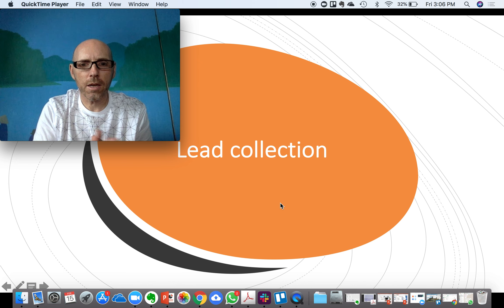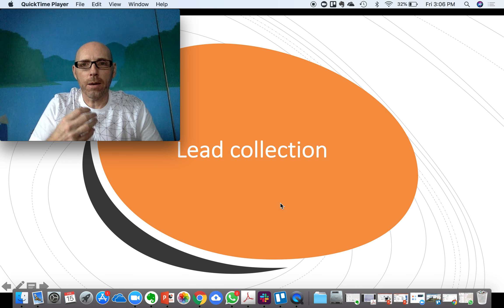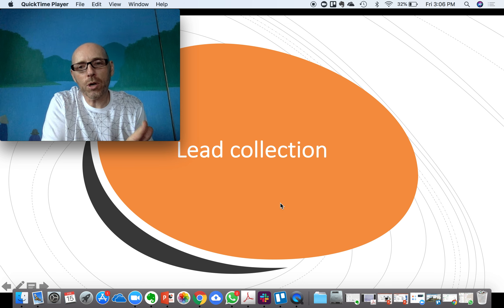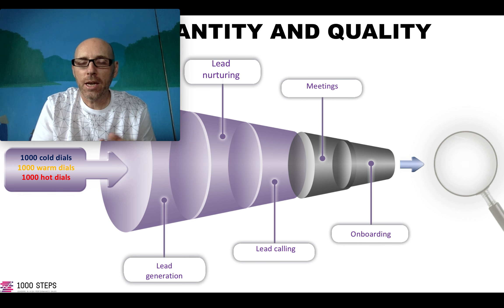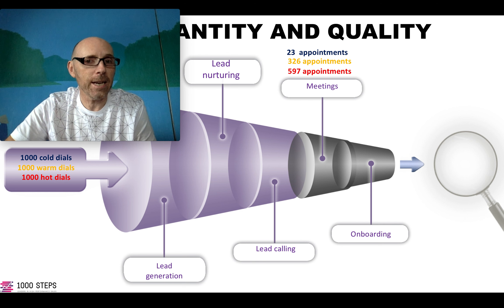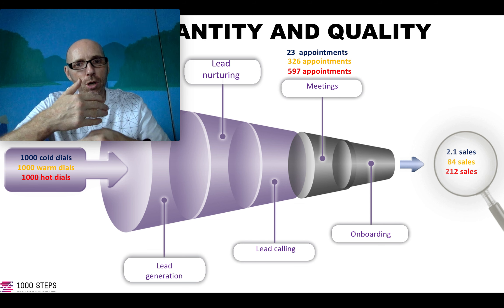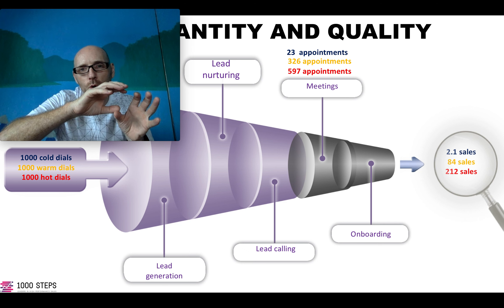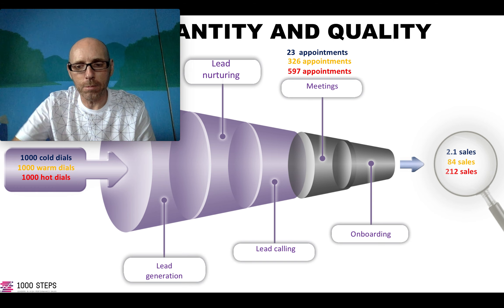Week 1 session 1 lead quality vs quantity Sales Bootcamp micro catchup videos